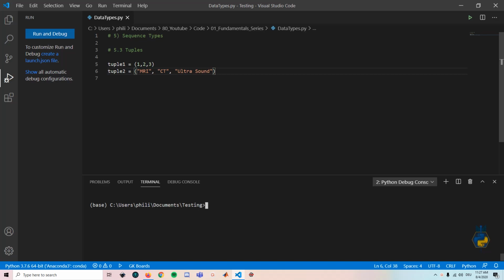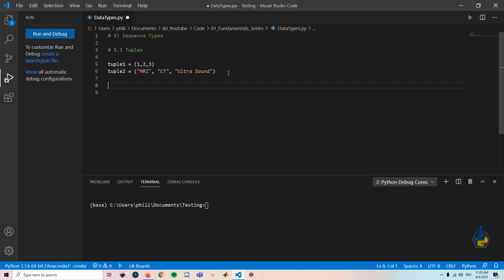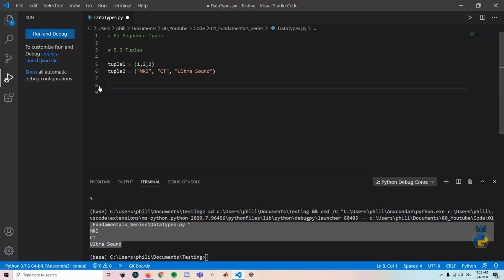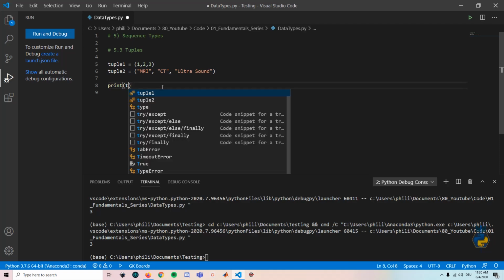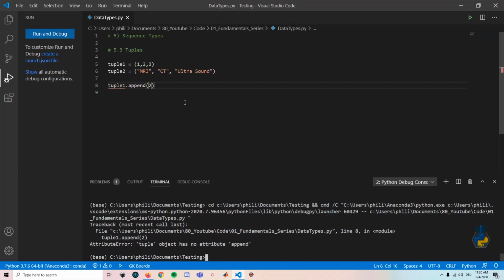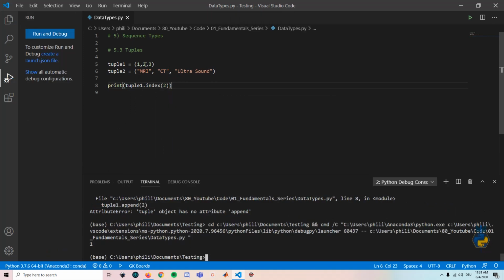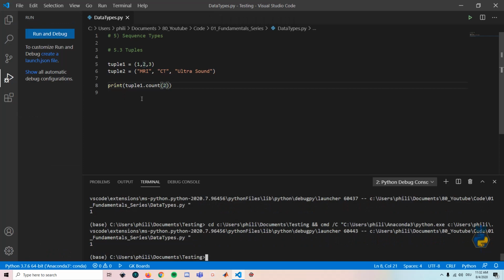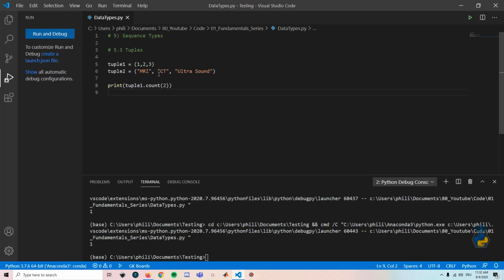Ep. 1.5.3 Python Fundamental Datatypes - TUPLES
This last episode of the Sequence Type Data structures trilogy in Python is all about Tuples.

If you enjoyed this series please let me know and I am always open for feed back!